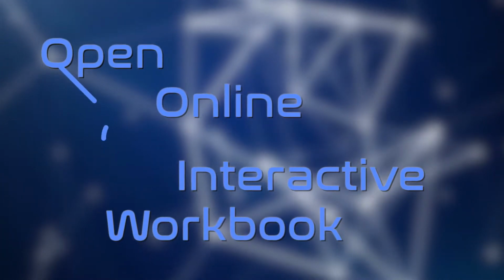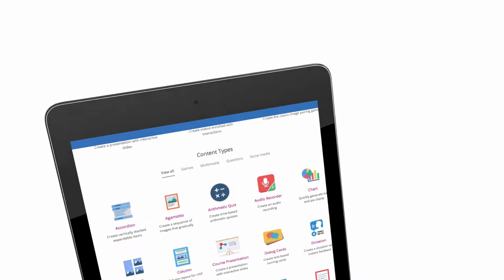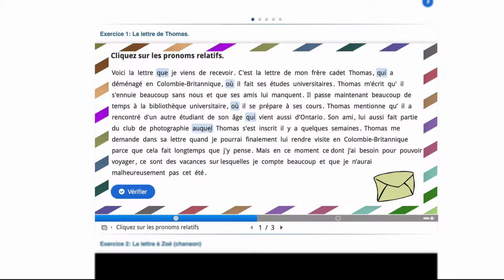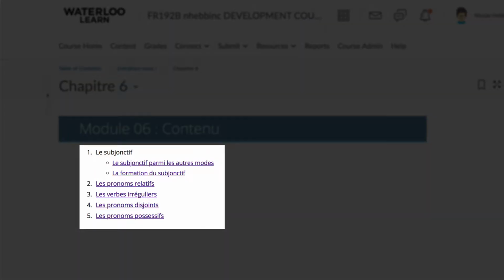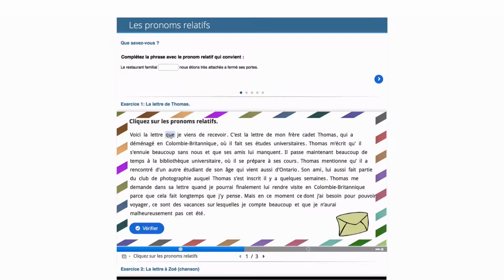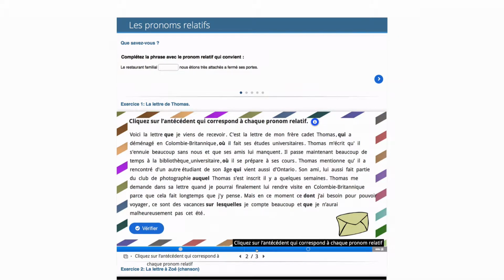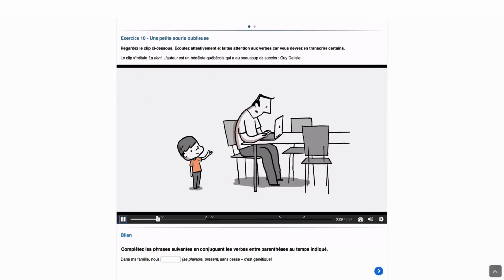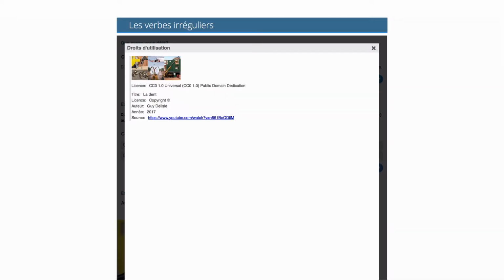Open Online Interactive Workbook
Practice makes perfect, so the saying goes. To be precise, practice of targeted structures using authentic language in contextualized activities makes perfect. In today’s blended classrooms where chalkboard meets online applications, students are looking for a richer, more interactive experience. Not only do professors have to appeal to technologically savvy students, but they must do so while keeping in mind course learning objectives. With the help of our digital content, brought to life via the innovative H5P application, students will be encouraged to design their own study time depending on their personal goals  using an array of online activities made available to them through the University of Waterloo’s single sign-on portal, Desire 2 Learn (D2L). It is our hope that the fun and exciting online activities we have designed will motivate students to develop their proficiency of the target language both culturally and linguistically.